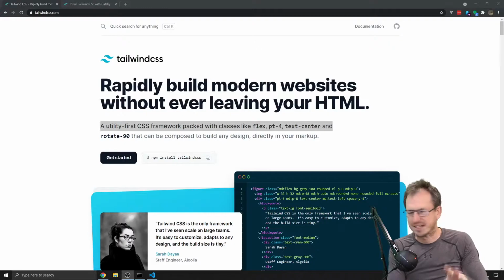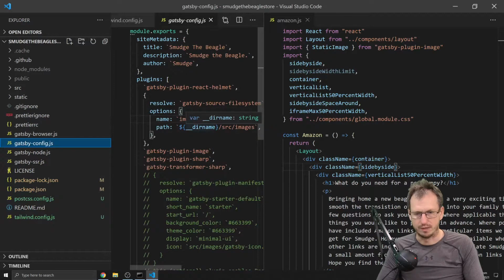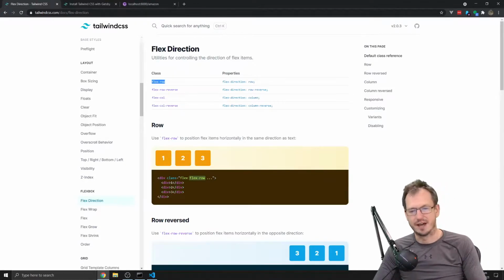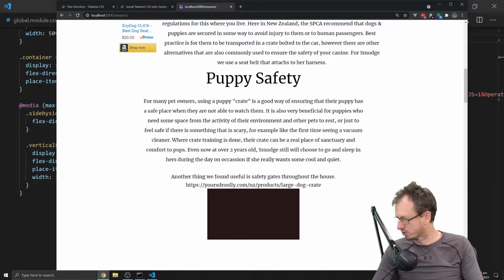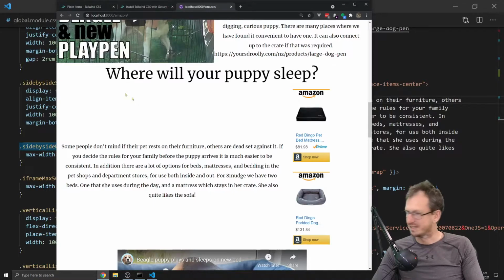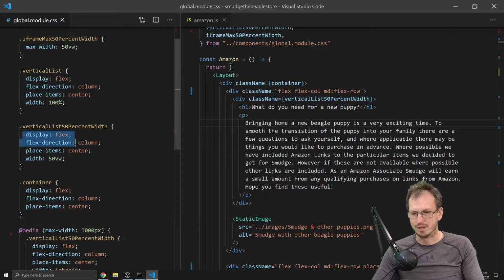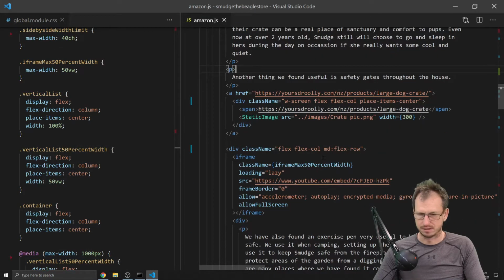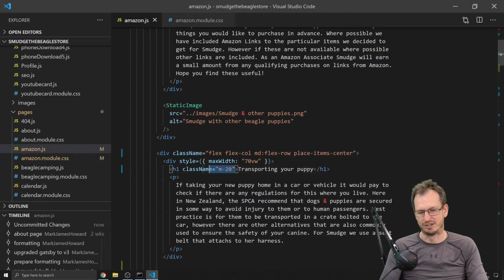What is TailWind CSS ??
In this CSS tutorial we take a look at the Tailwind CSS framework and how it can help improve your CSS. Using a Gatsby site as and example we upgrade the existing CSS that is in place and convert it to using Tailwind CSS. We also look at how to install the Tailwind framework into our Gatsby site using postCSS. The details of this are provided on the Tailwind site and are quite straightforward to follow.

Tailwind provides a lot of benefits, one of the main ones being that we no longer need to create and maintain our own 'semantically named classes'. Tailwind provides a pre-built set of classes for us to use and they are low level enough that they can be tailored to suit most requirements. There are other benefits such as dark mode support, providing consistency across your website, being low level enough that all your Tailwind sites won't look identical (Bootstrap we are looking at you here!), responsive design built in so no need to write your own media queries any more.

It may feel a little daunting having to learn all the classes in Tailwind, but they are named well and from my initial experience are quick and easy to pick up, more so than trying to remember my own classes that I have created up till this point.

In conclusion I'll being using Tailwind CSS from now on in all my website projects. That initial barrier to entry is slight and once in the benefits are many

00:00 Introduction
04:11 Install Tailwind CSS into Gatsby
08:13 Trying out Tailwind CSS